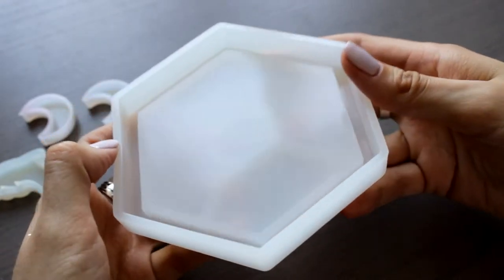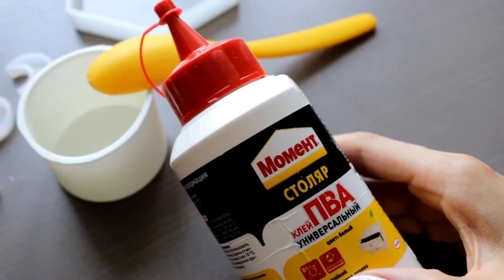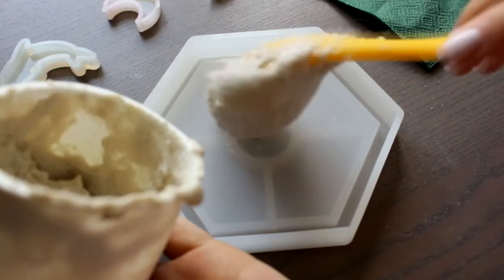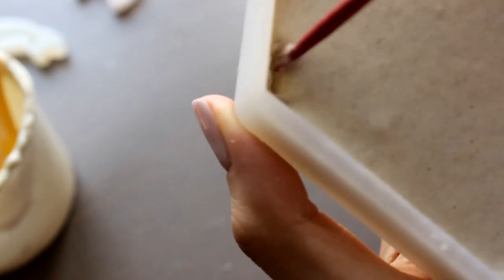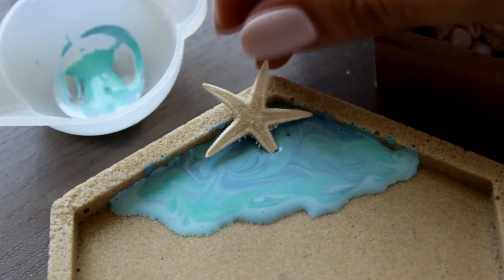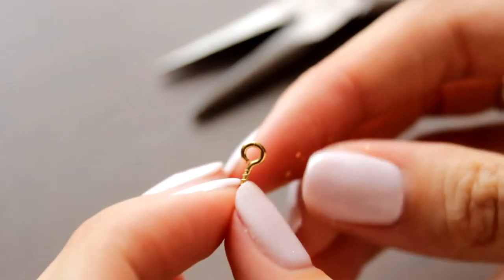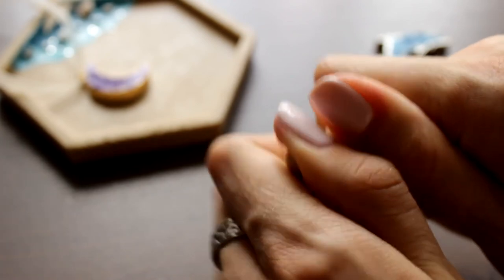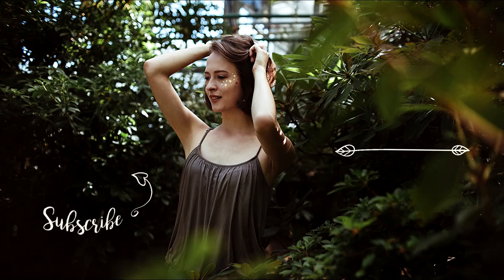3 Cool DIY - Sand and Mod Podge | Masherisha EN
✦SUPPLIES✦
The website that I've mentioned is Russian, so for you I leave other links💕
⁘ Epoxy Resin
⁘ Frame Pendants
⁘ Silicone tools for work (such as brushes, which I dip into the resin)

✦My Russian Channel with English CC - Youtube.com/masherisha